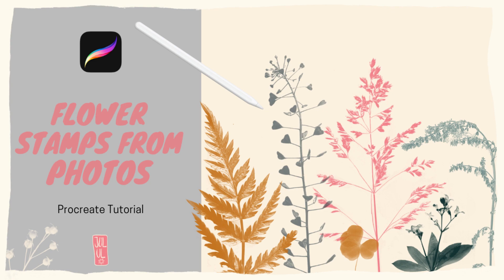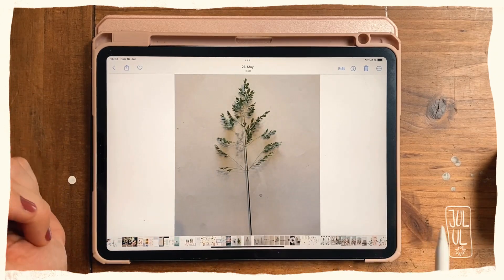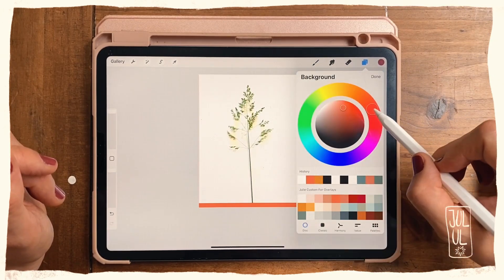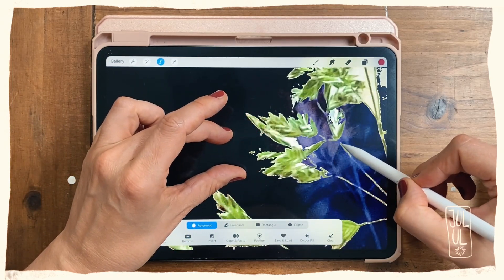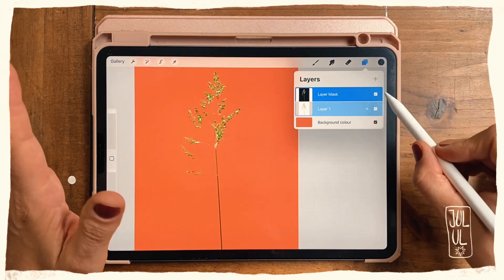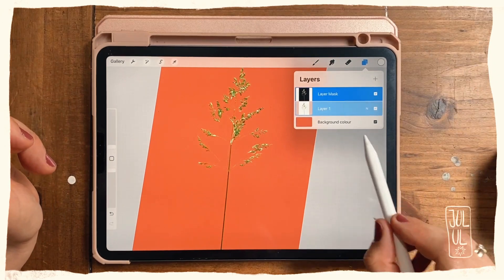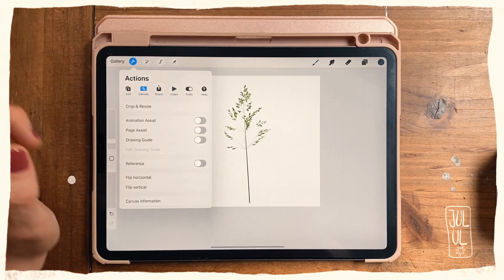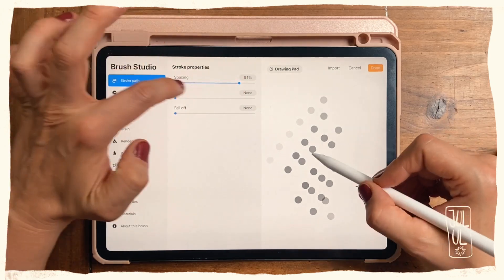Procreate Tutorial - Create Flower Stamps from Photos (and learn about layer masks along the way)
In this Procreate Tutorial you will learn how you can create beautiful stamp brushes from real flowers by turning your photographs into stamps, which you can use in your designs and illustrations. You will also learn about the usefulness of layer masks along the way.

Find my COURSES on SKILLSHARE and get 1 free month by using my referral

iPad used: 11 inch Pro + Apple Pencil 2nd Generation